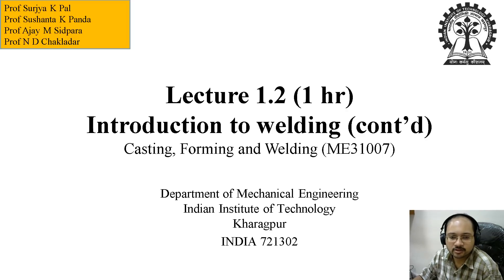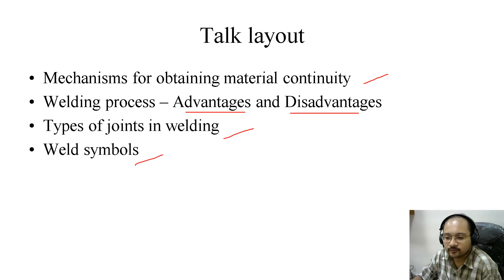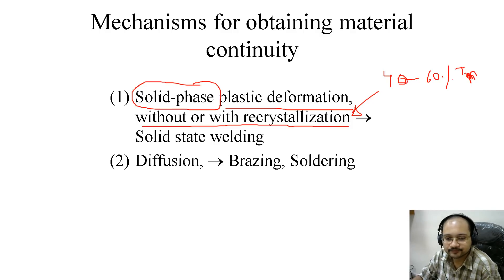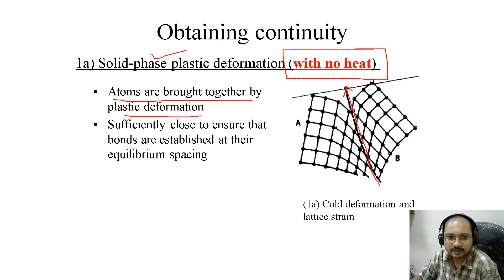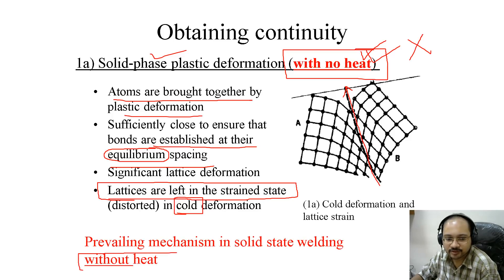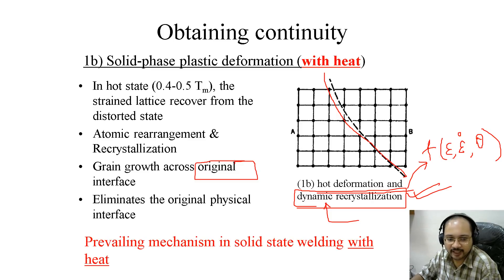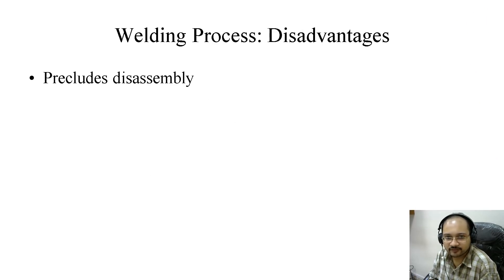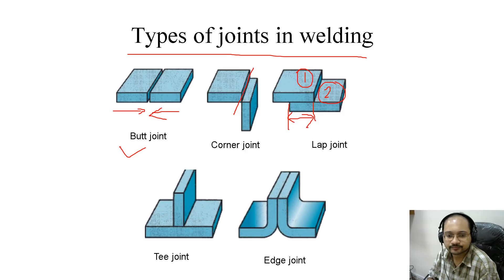ME31007 - Welding - Lecture 1.2 - Introduction to Welding (cont'd)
This is a part of the Welding lecture of the 3rd Year UG subject, Casting Forming and Welding taught at the Department of Mechanical Engineering, IIT Kharagpur, India. The subject is taught by four teachers - Prof SK Pal, Prof SK Panda, Prof AM Sidpara, and Prof Nilanjan Das Chakladar.
We request the students to spend 20 mins on the lecture and take notes, draw the figures while understanding the concept.
A headphone is RECOMMENDED!